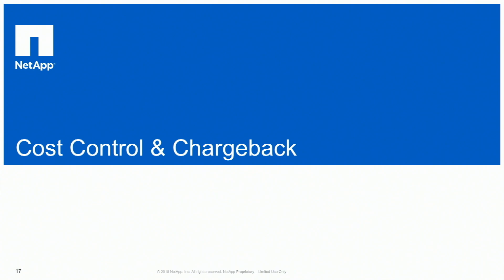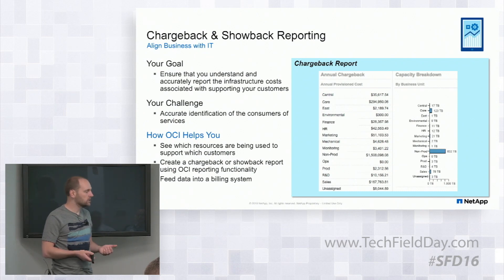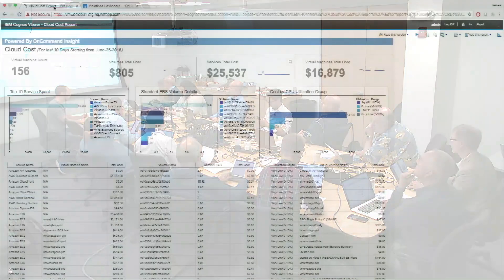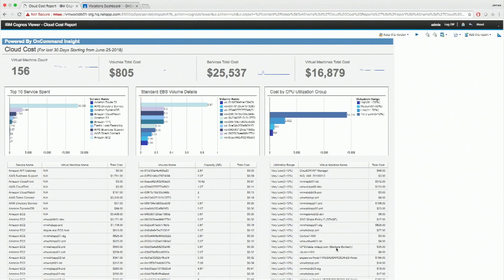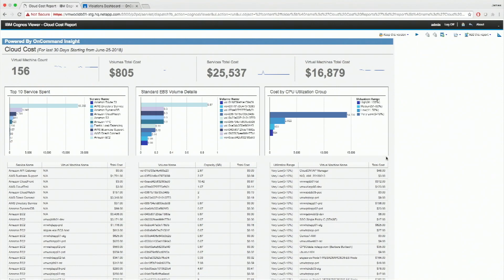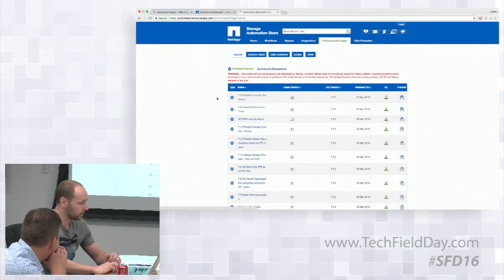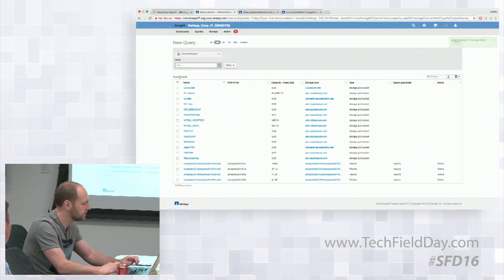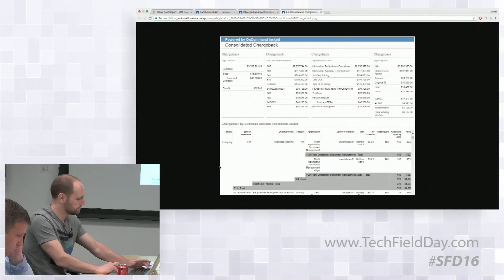NetApp OnCommand Insight Cost Control and Chargeback with James Holden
James Holden, Senior Product Management - OnCommand Insight and Cloud Insights, demonstrates the cost control and chargeback features of OnCommand Insight. This allows organization to get a better understanding of where spending is going, and optimize them to better serve the business mission and eliminate waste.

Recorded at Storage Field Day 16 in Boston, MA on June 28, 2018.